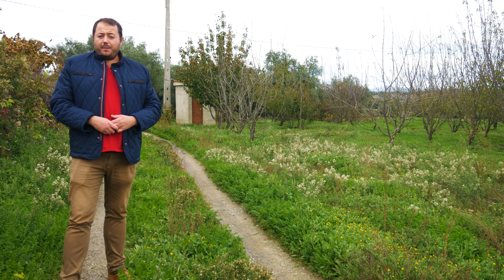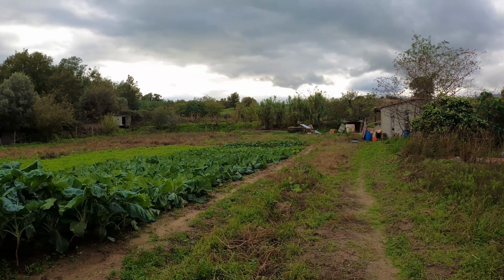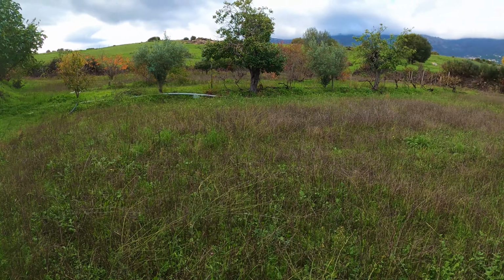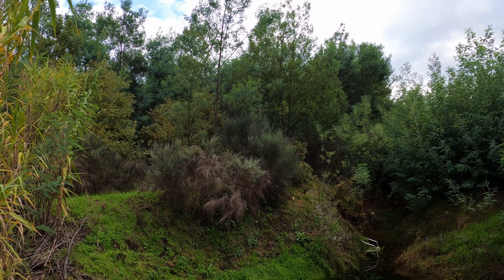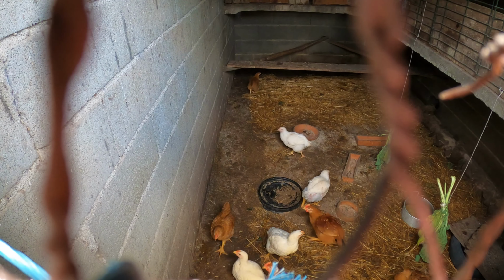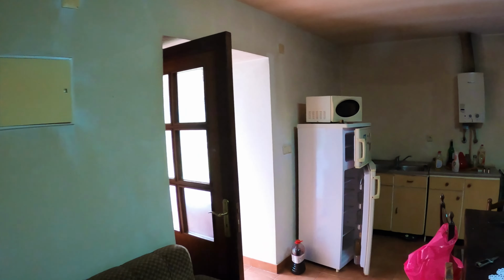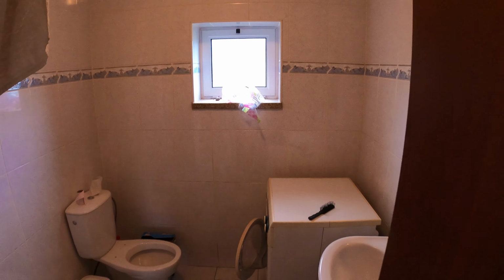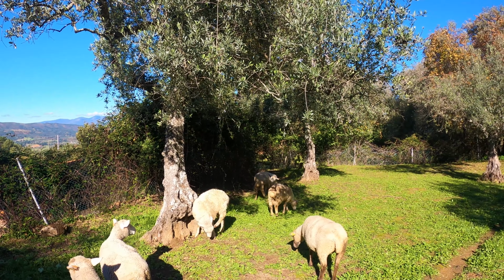CENTRAL PORTUGAL HOMESTEAD FOR SALE - HOUSE READY TO LIVE - FORESTRY - STREAM - FRUIT TREES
Hi there! I am Joseph.
I have been an immigrant / expat living in central Portugal along with my beautiful girlfriend Mariana for seven years now.

Together Mariana, my father Clinton and myself, would like to show you a bit of the daily goings on around our Portuguese farm / homestead / smallholding and all of the work we are doing whilst renovating, starting building projects, working with our livestock, DIY and trying to grow our little families own food!

See our journey to self-sufficiency / permaculture / organic farming living in Portugal, trying to produce as much of our own food planting vegetables, growing fruit trees as well as looking after all our animals, such as our chickens, turkeys, geese, ducks, quail, rabbits and sheep - Shortly pigs too!

- Growing vegetables, raising meat and foraging on our cherry farm in Portugal’s Beira baixa, Fundão

IF YOU ARE PORTUGUESE OR TRYING TO LEARN PORTUGUESE PERHAPS CONSIDER TURNING ON SUBTITLES FOR THIS VIDEO, MARIANA & I HAVE CREATED SUBTITLES IN PORTUGUESE, MAYBE THEY MIGHT COME IN HANDY WITH LEARNING A WORD OR TWO! CLICK THE 'CLOSED CAPTIONS' BUTTON ON THE VIDEO AND THE SUBTITLE OPTIONS WILL APPEAR.